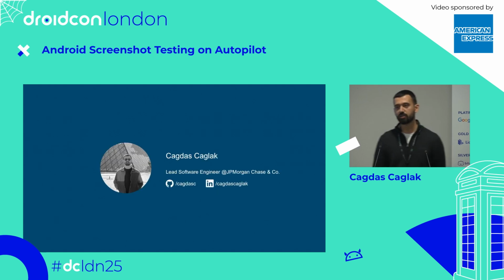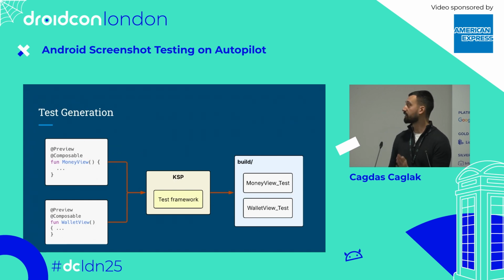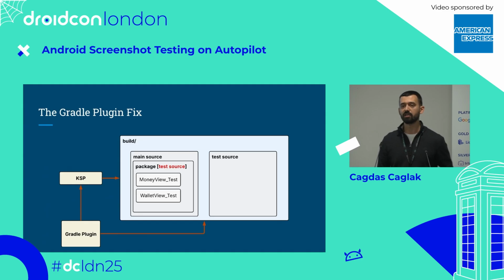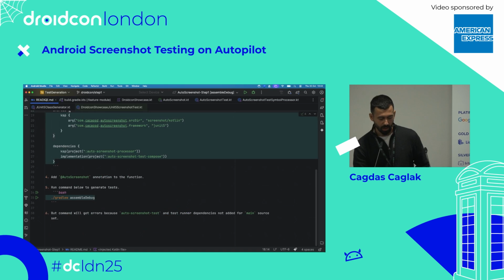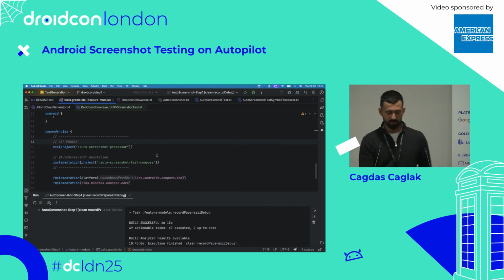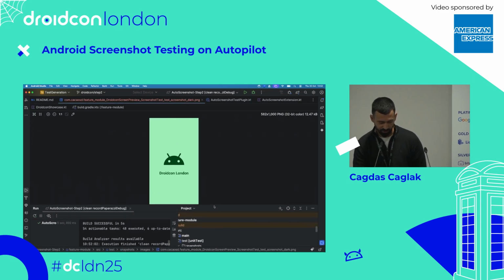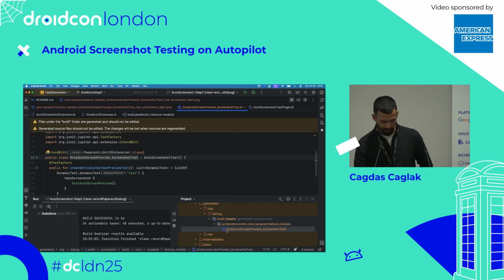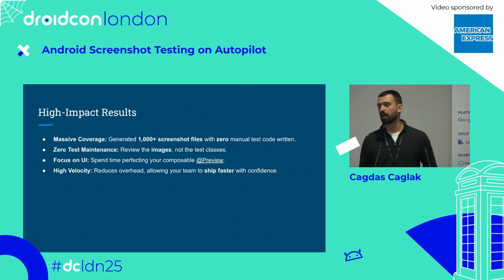Android Screenshot Testing on Autopilot - Cagdas Caglak | droidcon London 2025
🎤 Talk: Android Screenshot Testing on Autopilot
👤 Speaker: Cagdas Caglak
📍 Event: droidcon London 2025
📅 Date: October 30th - 31st, 2025

Screenshot testing is an essential but often tedious process in Android development. Traditional
approaches require developers to manually write and maintain screenshot tests, increasing development
time and maintenance overhead.

In this talk, I will demonstrate how to automate screenshot testing using Jetpack Compose previews by
leveraging Kotlin Symbol Processing (KSP), Paparazzi, and a custom Gradle plugin. This approach allows
developers to generate screenshot tests dynamically at compile time without modifying their existing
code. Additionally, I will explain how the Gradle plugin ensures the correct configuration before KSP
execution, enabling a seamless integration into any project.

One of the key challenges I tackled was managing source sets—since @Preview functions reside in the
main source set, the generated tests must also be part of it. I will explain how I solved this by defining a
new test source set within the main source set, allowing the generated tests to execute properly.

Furthermore, I will discuss how this method can be extended beyond @Preview annotations using
custom annotations and how unit testing KSP can help reduce maintenance overhead, given that the
generated code structure remains stable.

This session is ideal for Android developers looking to streamline their UI testing process, reduce
maintenance effort, and ensure consistent screenshot outputs with Compose previews.

Key Takeaways:
1. Automate screenshot tests using Jetpack Compose previews without modifying existing code.
2. Leverage KSP and a Gradle plugin to dynamically generate and execute tests at compile time.
3. Manage source set challenges by defining a test source set within the main source set.
4. Discuss how unit testing KSP can minimize maintenance costs due to its stable generated code
structure.
5. Extend the approach beyond @Preview with custom annotations.